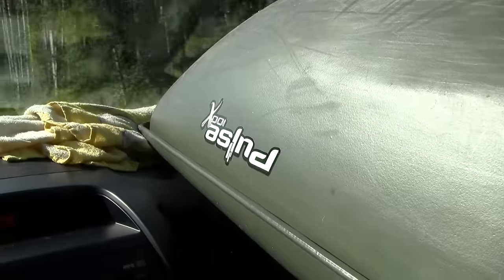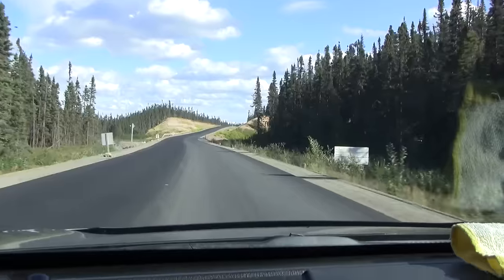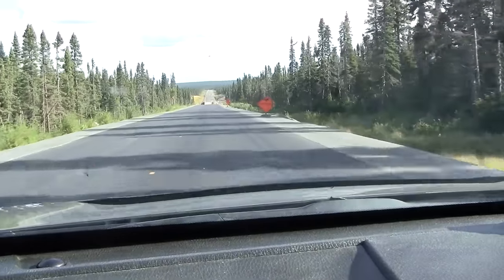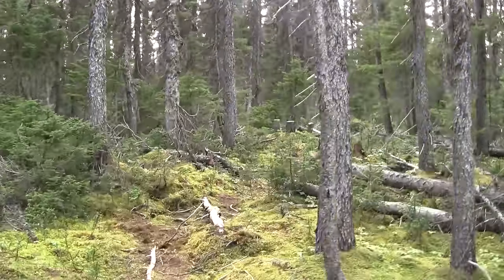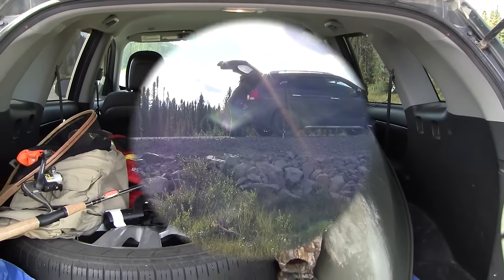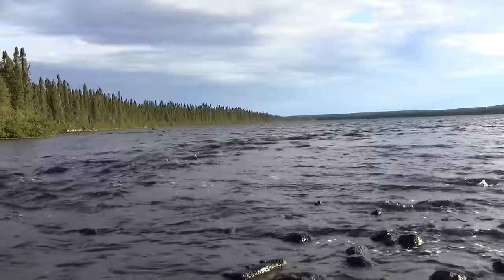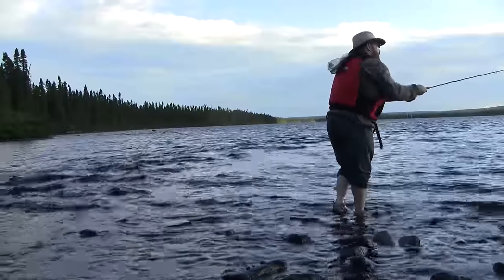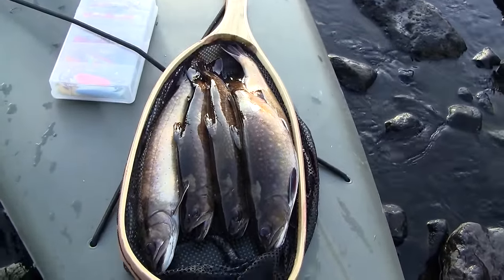Kayak Fishing Labrador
Here are a few clips from my latest adventure here in the Bigland aka Labrador. Hope you enjoy. Background music played by Dad. I just love getting out in the middle of nowhere enjoying everything nature has to offer. Fly fishing for speckle trout is one of my favourite past times add in a pelican fishing kayak to the mix, it just makes for an enjoyable outing.